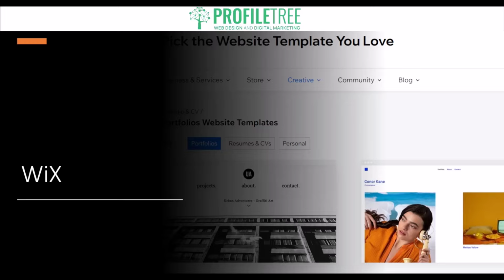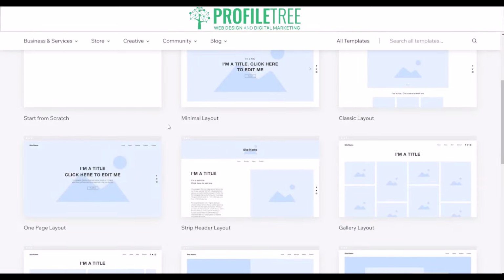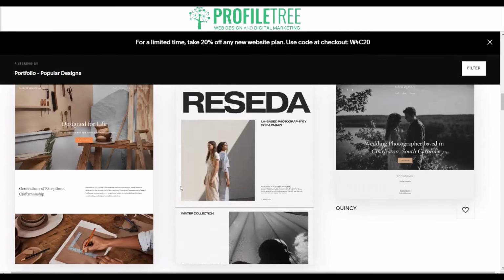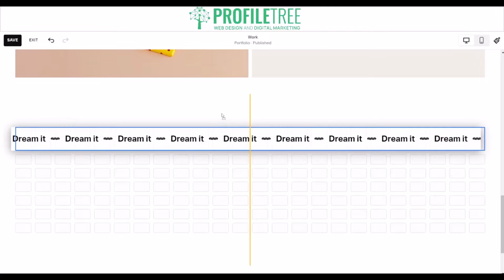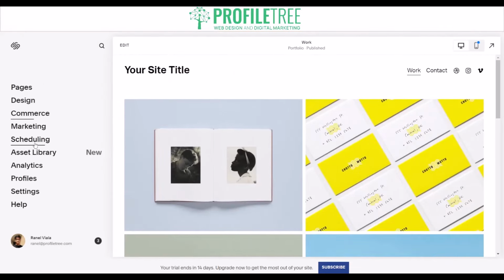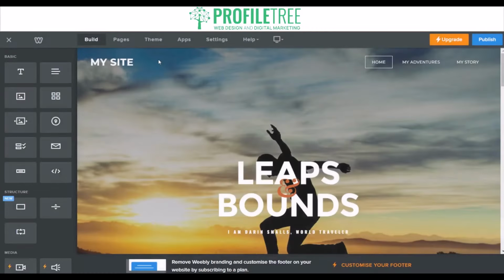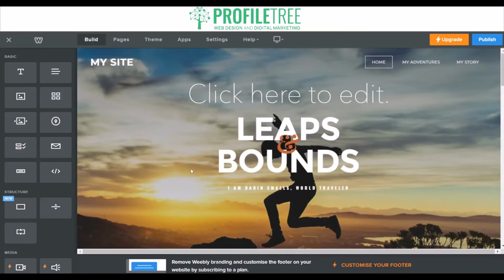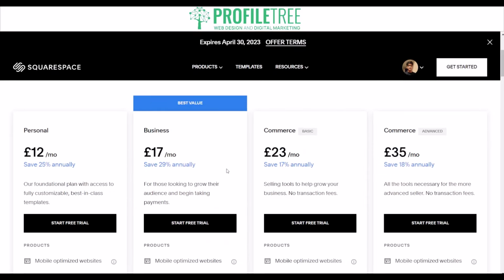Build a Portfolio Website | Best Portfolio Website Builder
In this video, we take you through some of the best portfolio website builders available for you to create and launch your business online. This is a great option for businesses such as photographers and galleries to display their work online. We can understand that finding the best option can be overwhelming and that's why we are here to simplify everything for you.

Building a portfolio website is beneficial for several reasons, especially for professionals in fields like design, art, writing, photography, and more. Here are some of the benefits:

Showcasing Your Work: A portfolio website is a great platform to display your work, skills, and talents. You can present your best work in a way that highlights your abilities and experience.

Increasing Visibility: Having a portfolio website makes you more visible to potential clients, employers, or collaborators. It allows you to reach a global audience, something not easily achieved with traditional portfolios.

Control Over Your Online Presence: With a portfolio website, you control the narrative. You decide what work to feature, how to describe it, and what information about yourself to include. This can help shape the way others perceive you and your brand.

Professionalism: Having a well-designed, up-to-date portfolio website shows that you are serious about your work and profession. It can help you stand out from competitors and can make a strong first impression on potential clients or employers.

Easy Sharing and Accessibility: Unlike a physical portfolio, a digital portfolio can be easily shared and accessed anywhere, anytime. It’s as simple as sharing a URL.

Flexibility and Creativity: With a portfolio website, you can get creative with how you present your work. You can use multimedia, such as videos or interactive content, to showcase your projects in engaging ways.

Continuous Updates: You can regularly update your portfolio website to include your latest work, ensuring it remains current.

Overall, a portfolio website is an essential tool for anyone looking to showcase their work and establish a strong online presence. It helps professionals exhibit their skills and abilities, connect with potential clients or employers, and ultimately advance their career or business.